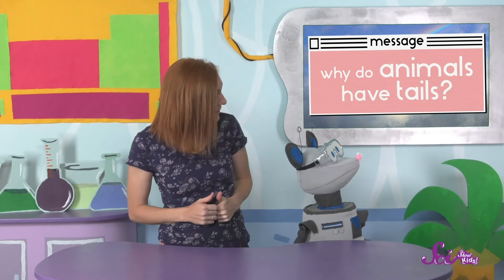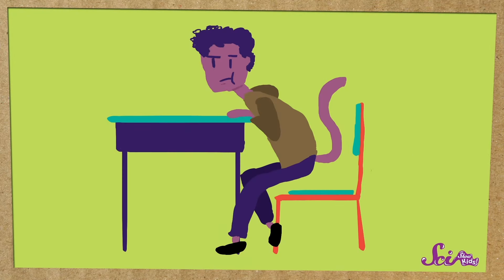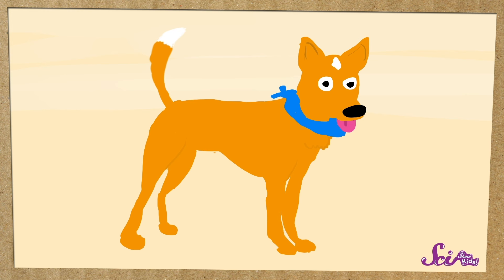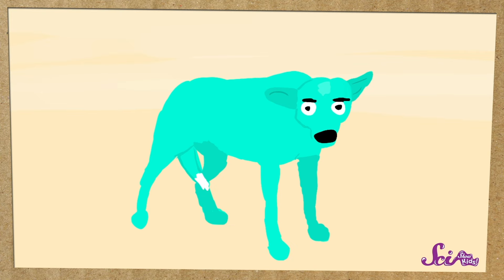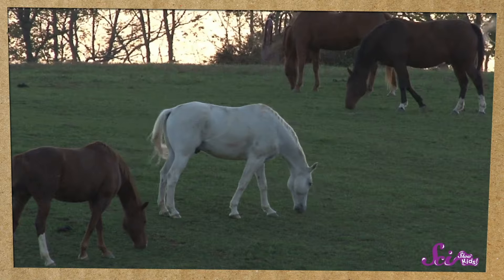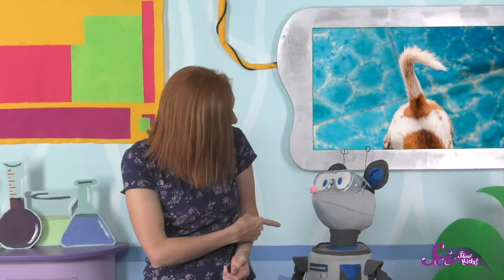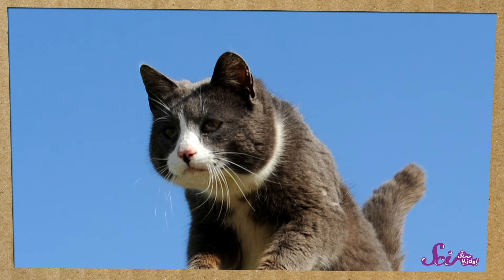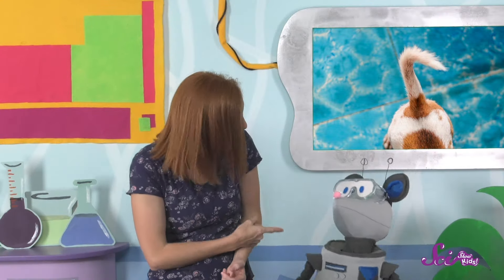Why Do Animals Have Tails?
Jessi and Squeaks got another science question from one of their viewers! Why do animals have tails and we don't?